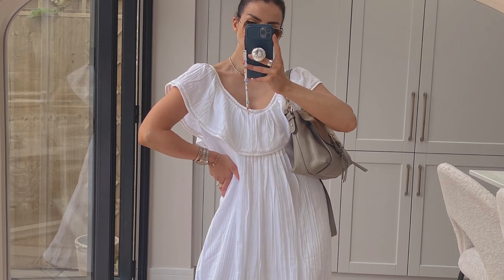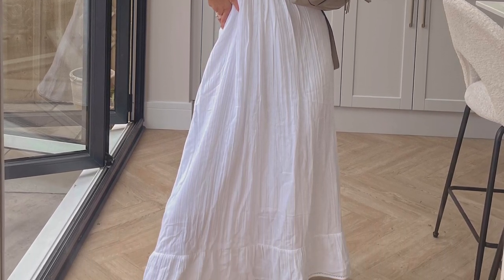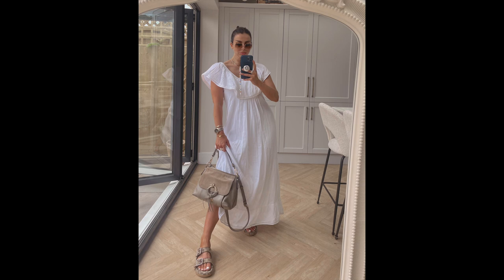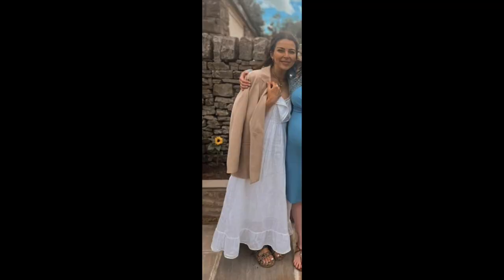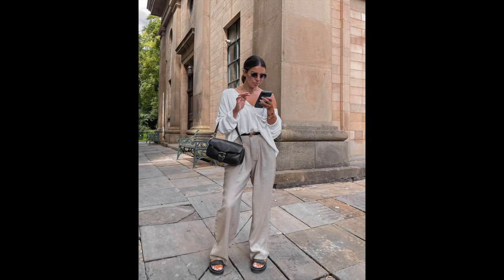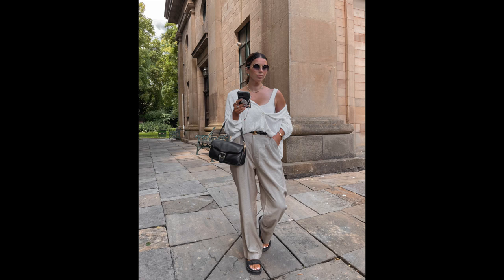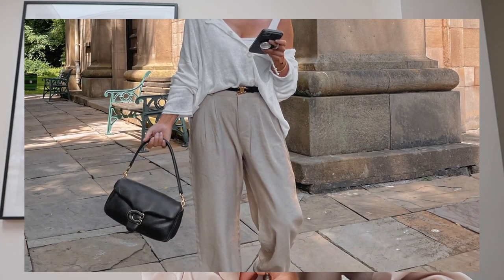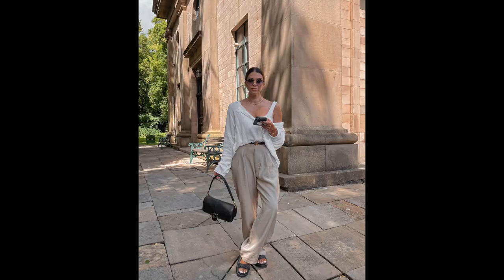🙏OUTFITS YOU CAN ACTUALLY WEAR🙏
WHAT I WORE THIS WEEK
CASUAL SUMMER OUTFITS
SUMMER FASHION LOOKBOOK
WARDROBE ESSENTIALS

Hi guys !

Welcome to probably my most requested video ever  , each week  I will be talking you through, in detail how I put together a wearable , casual , basics capsule wardrobe for Spring summer 2022.
I'll be sharing with you all the outfits I wore this week , easy ways to look expensive on a budget and new summer styling ideas from Zara , Mango , PLT , H&M and loads more !

I really hope you enjoy it  ! I think most things are linked below but if you want any details pop a Q in the comments and I'll be sure to link it for you

Beth

OUTFIT LINKS

OUTFIT 1 - WHITE MAXI DRESS OUTFIT

OUTFIT 2 - SLOUCHY TAILORED TROUSERS OUTFIT

OUTFIT 3 - STRIPED SHIRT AND FLOATY SHORTS

OUTFIT 4 - MIDI RED BACKLESS SUN DRESS

OUTFIT 5 -  SATIN MIDI DRESS AND OVERSIZED BLAZER OUTFIT

PLT GREY SATIN MIDI DRESS
PLT GREY OVERSIZED BLAZER
RAYBAN SQUARE OVERSIZED SUNGLASSES

OUTFIT 6 - STRIPED SHIRT AND KNITTED CO ORD

OUTFIT 7 - SKORT AND POLO TOP

STARBUCKS CUP